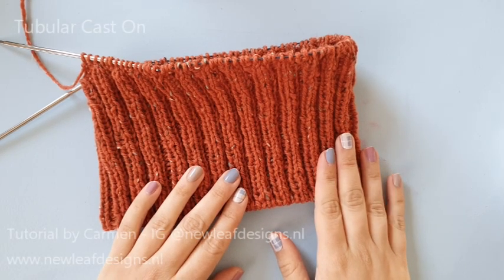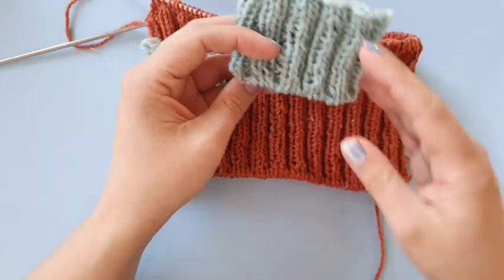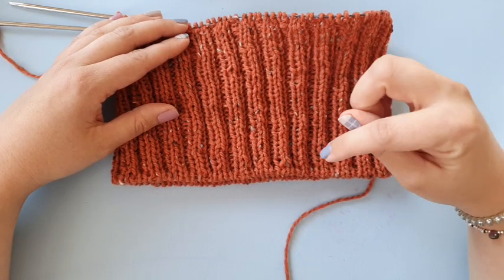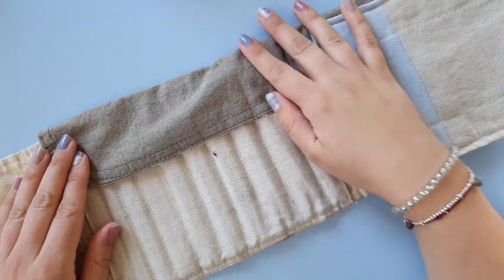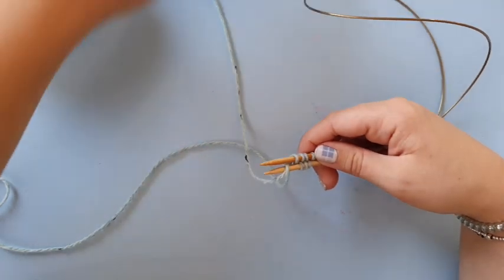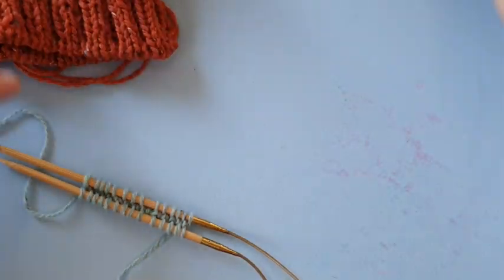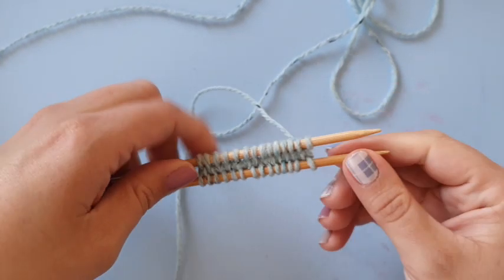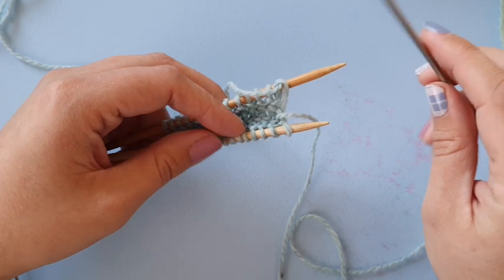How to knit the Tubular Cast On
In this video I'm showing you how to knit the Tubular Cast On, starting with Judy's Magic Cast On instead of a provisional cast on.